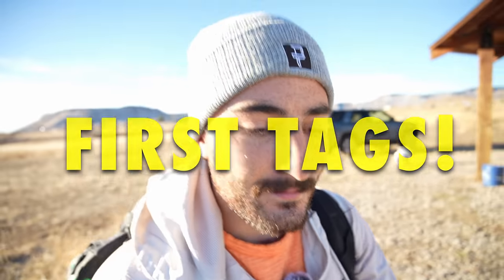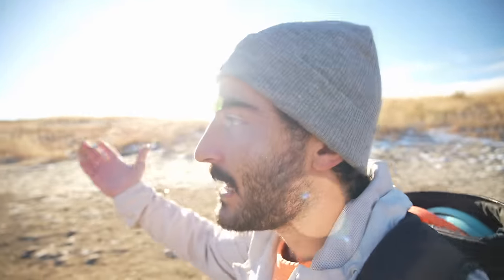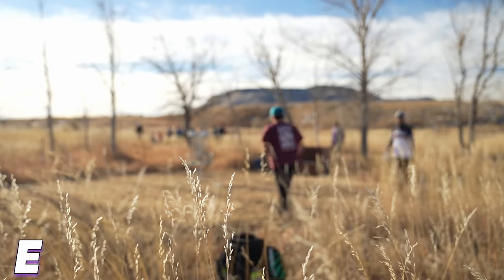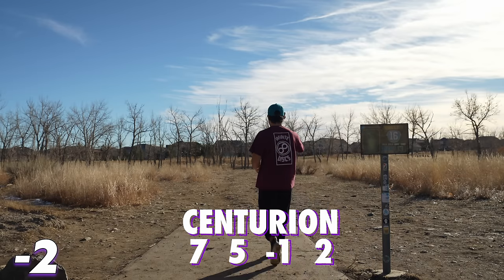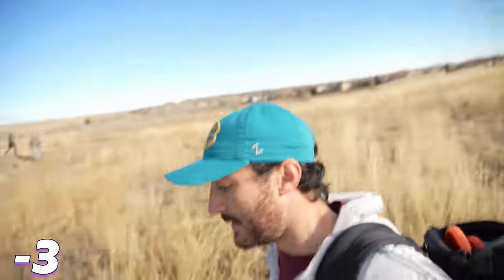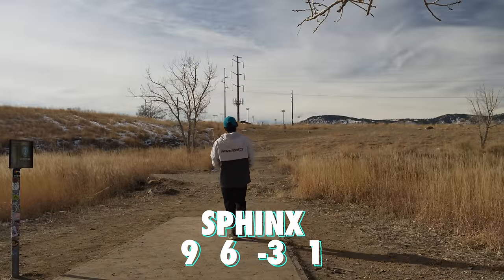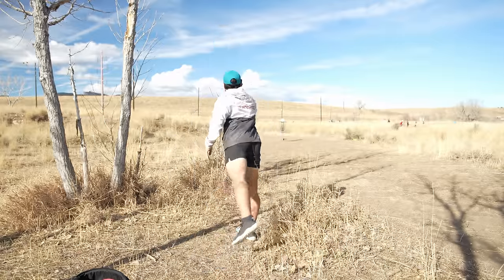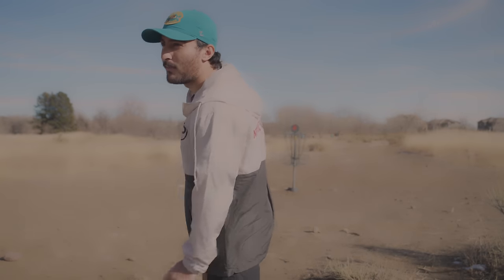My 1st Round As a Sponsored Player DID NOT GO AS PLANNED